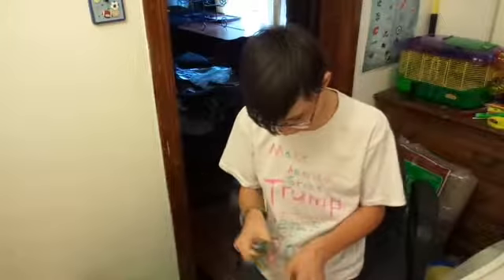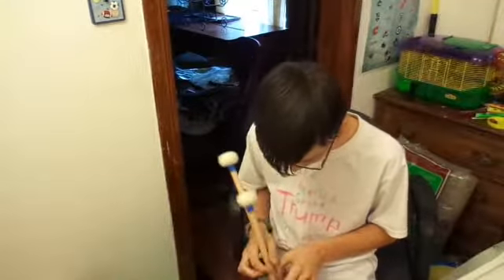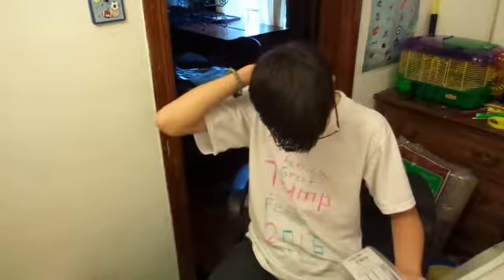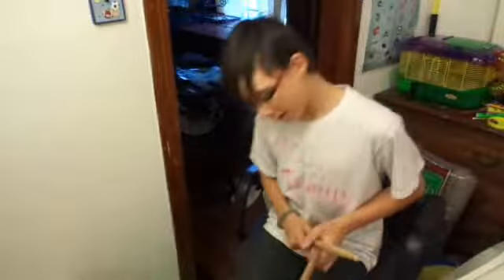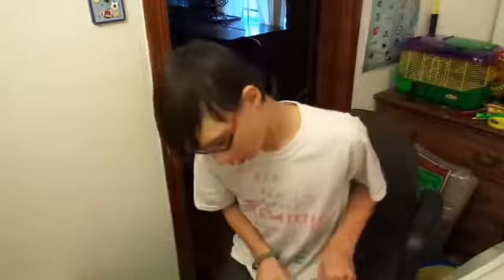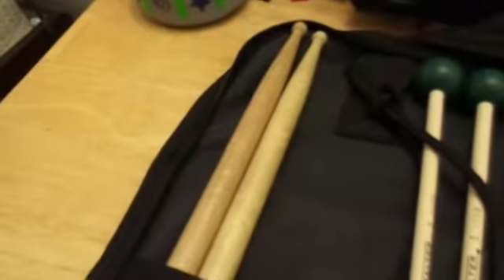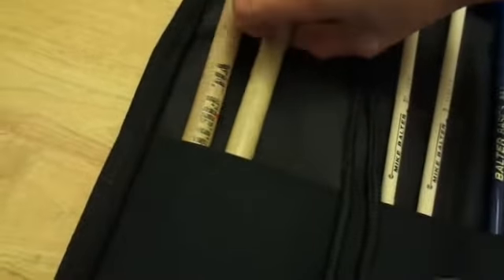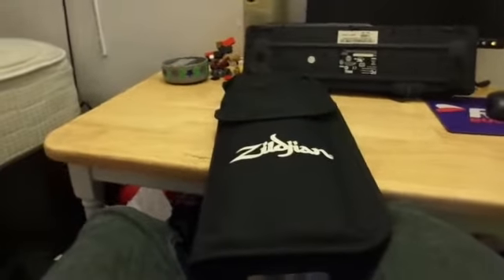mallets and bag review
yay!!! there here!